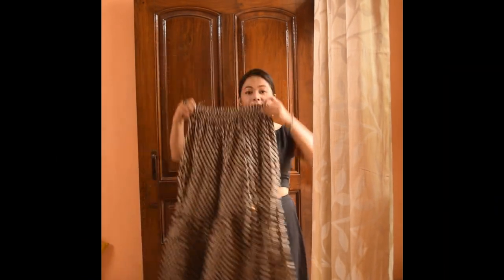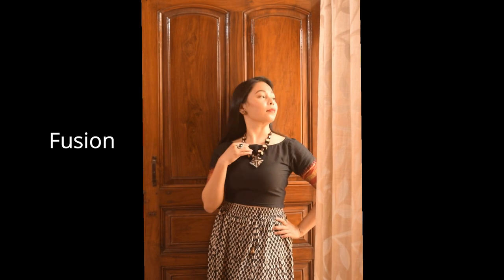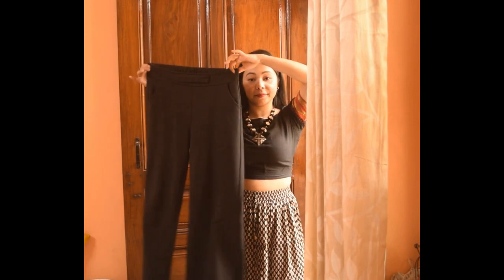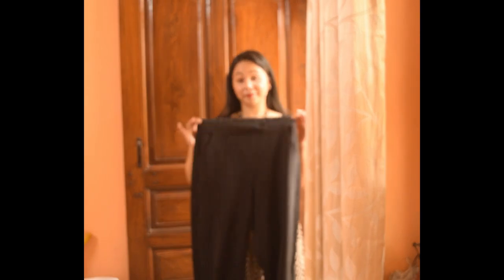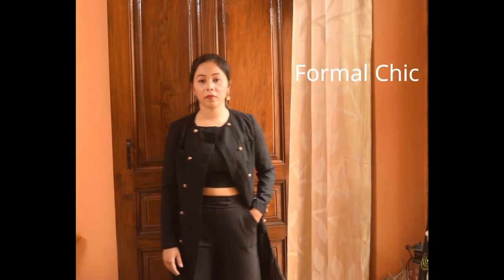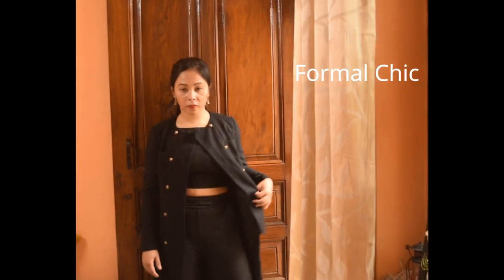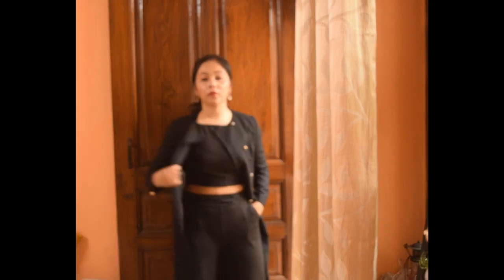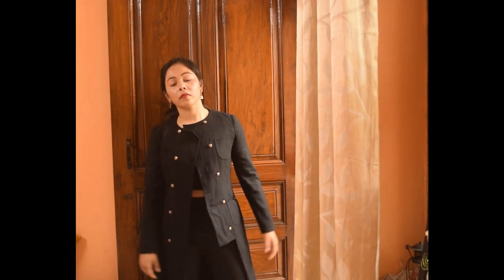Style one Blouse in Diffrent Ways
when I shifted to a new place I didn't carry much summer clothes as I was planning to visit home and come back with my summer clothes. But as we all know that it is not possible in this condition now so have to improvise with whatever we have. I use to experiment with clothes and this is one of my favourite ways to dress up. The blouse is not only can be worn in Saree or Mekhala Chador but also in other ways. Hope you will give a try and I will put the link for my mekhala Chador video, how to style mekhala chador in various ways...